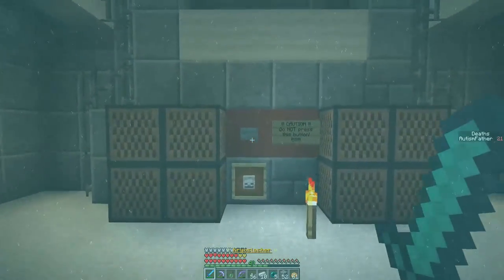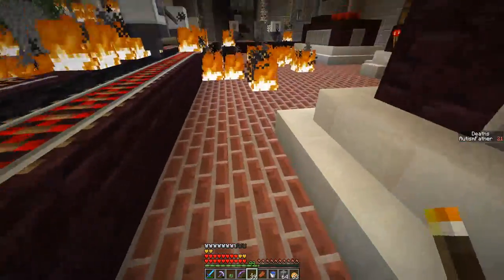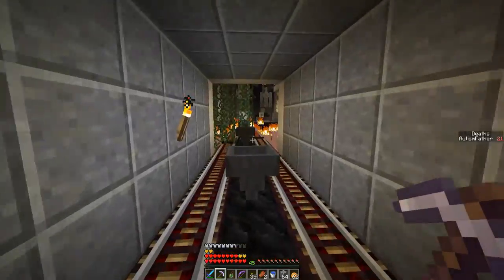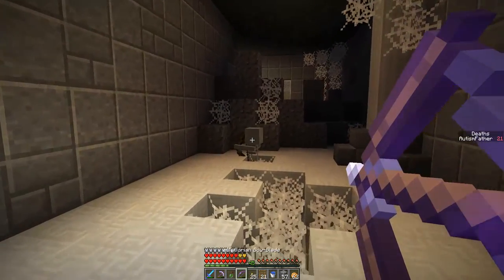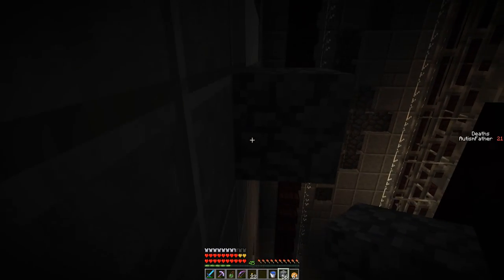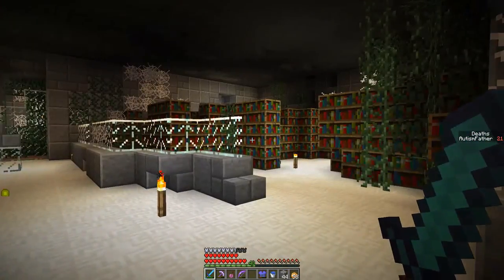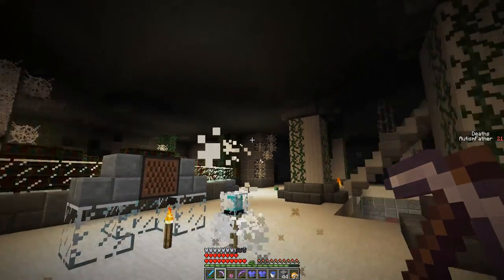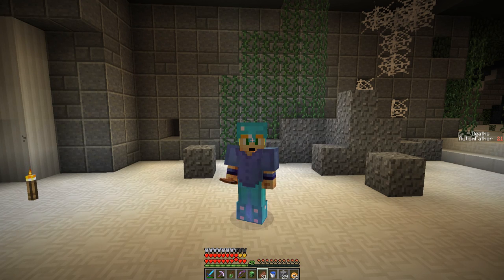RageCraft 3: The Prophecy - Part 94 (Minecraft CTM Map)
Are you looking for the ultimate CTM challenge?
The Ragecraft CTM series provides three huge, challenging maps that will push you to the limits of your abilities, and possibly your sanity.

Are you ready to rage?